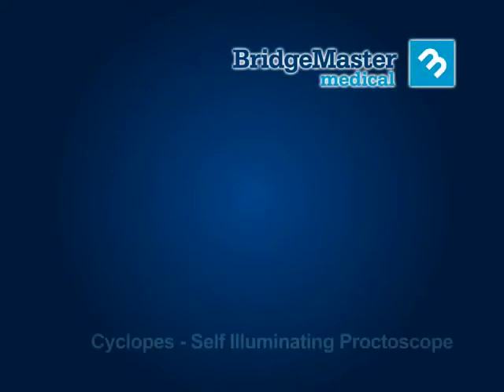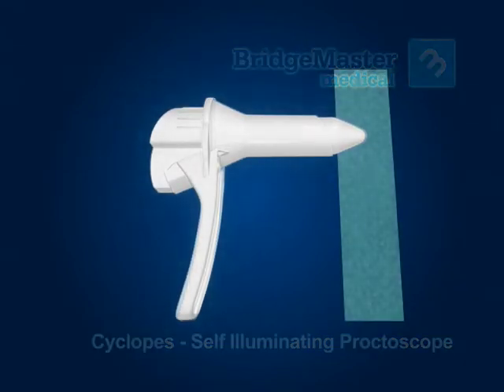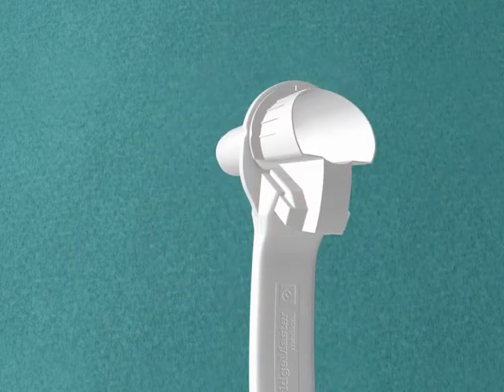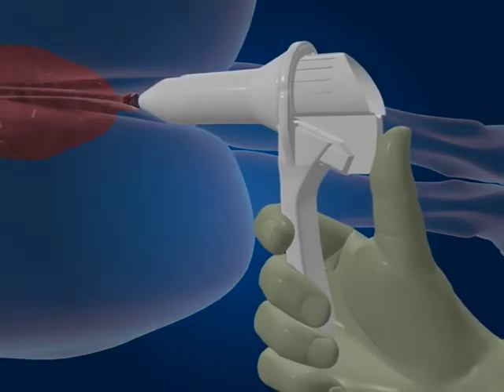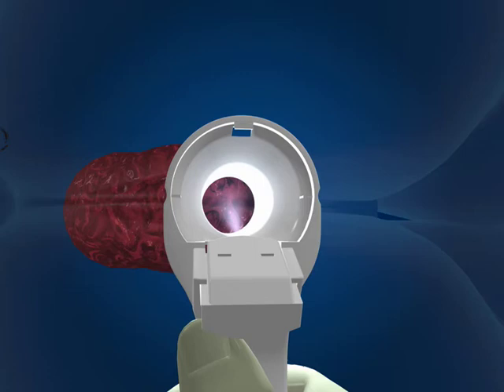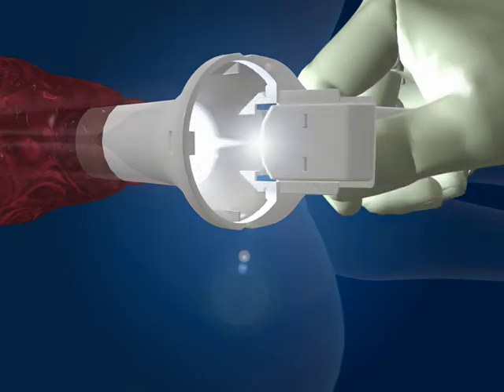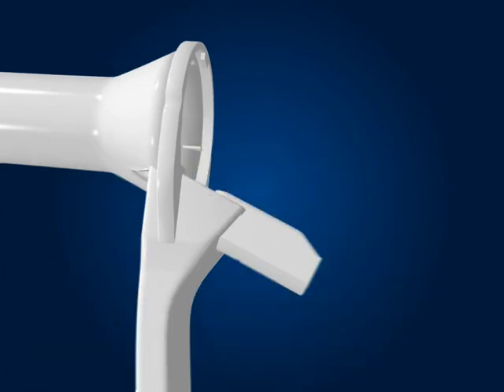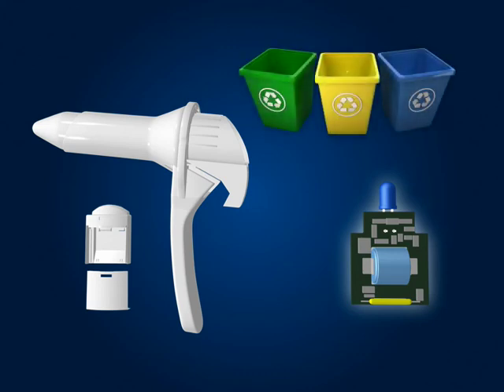EMT Products - Proctolight Animation